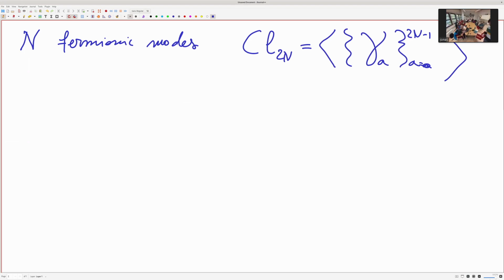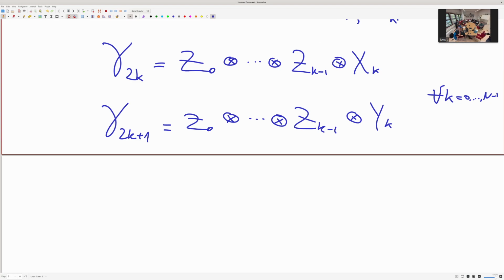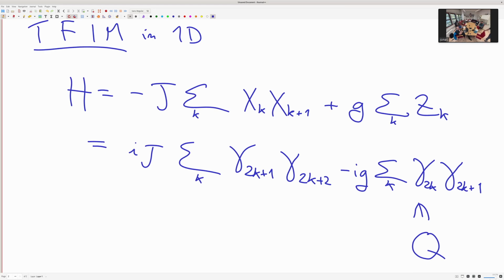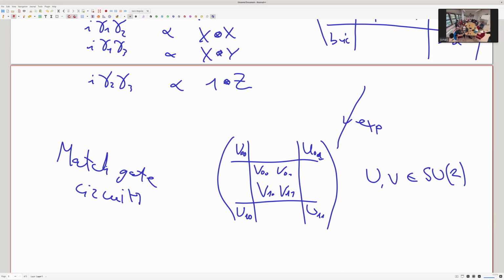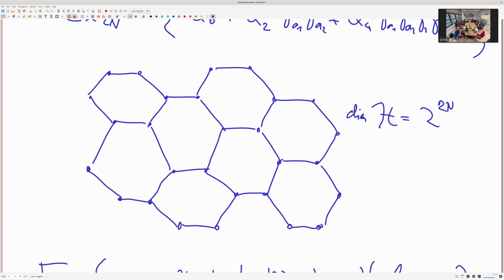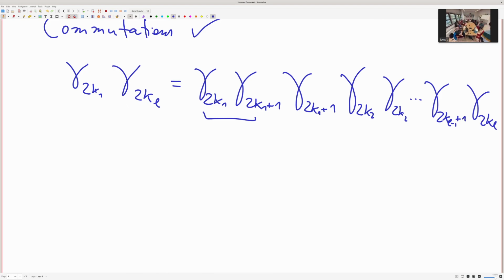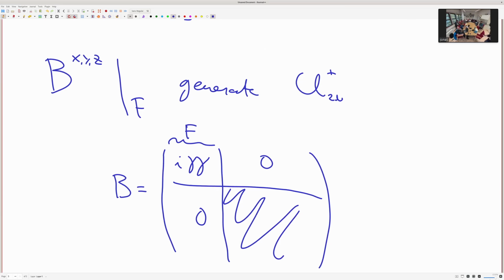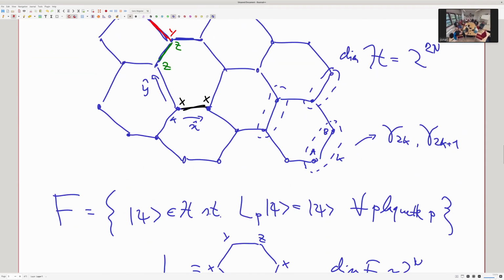Tutorial: "What is a Fermion? - Part 2" by Tommaso Guaita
This was the seventh session of the Eisert group's (FU Berlin) tutorial seminar, held on September 26th, 2024